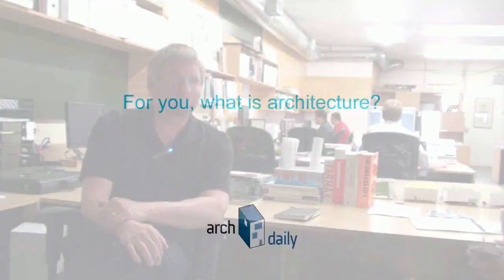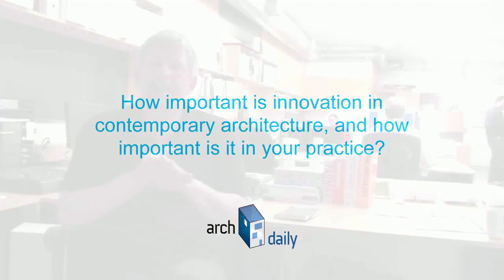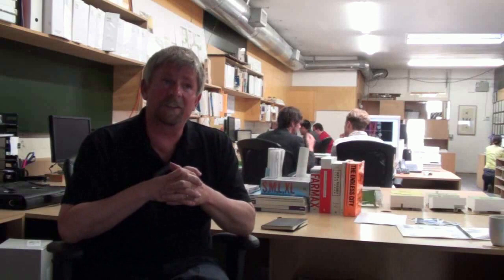[2009] AD Interviews Lorcan O'Herlihy